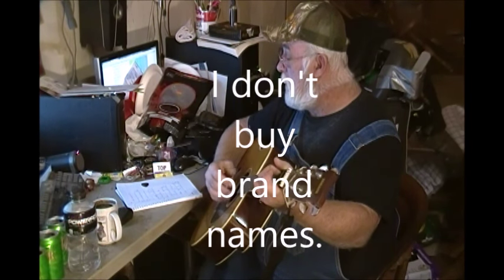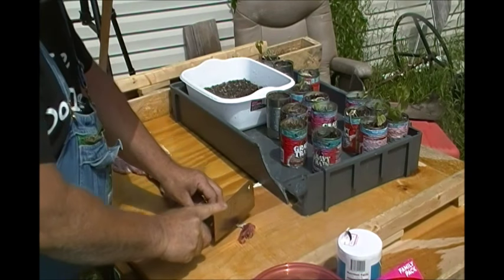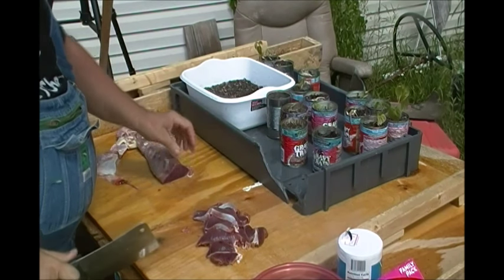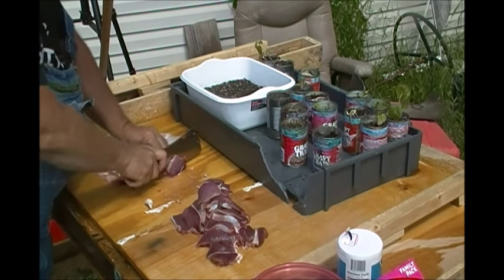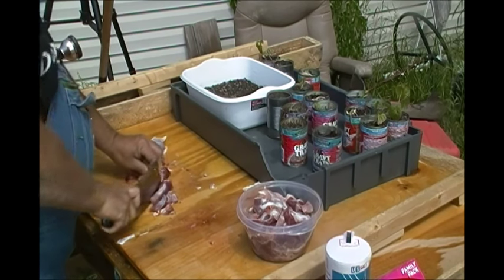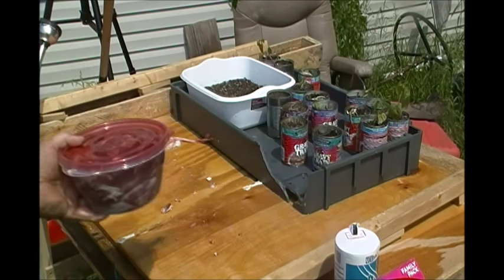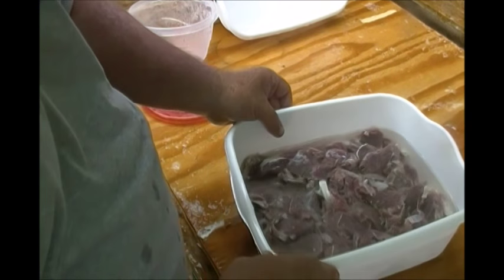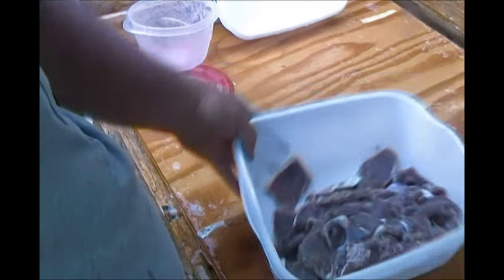Cooking Roadkill Prepping the meat for frying Removing the Gamey Taste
Use this technique to make your roadkill taste like the finest beef.